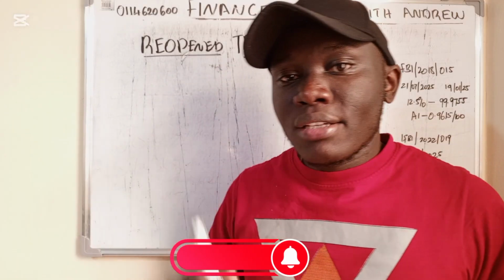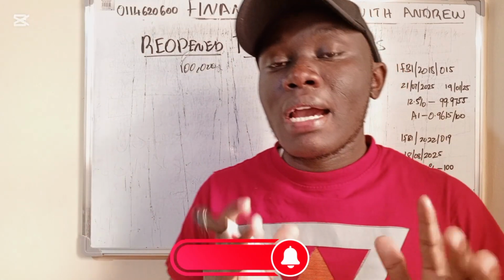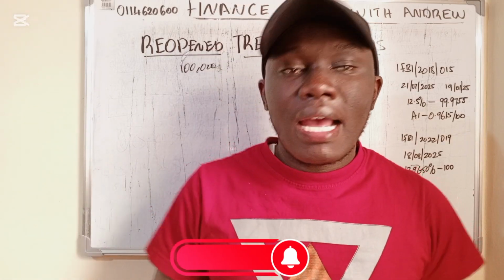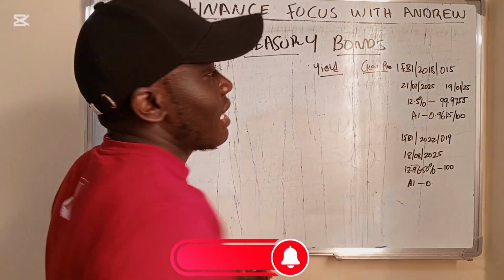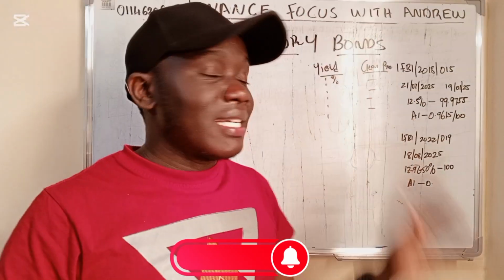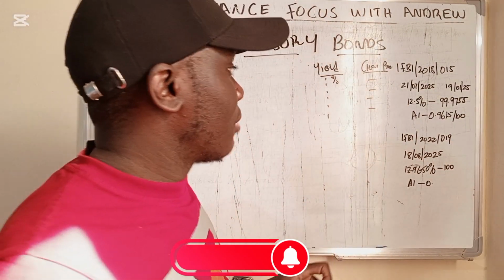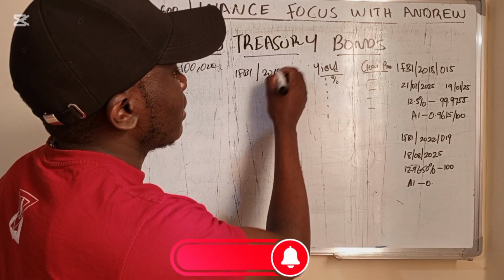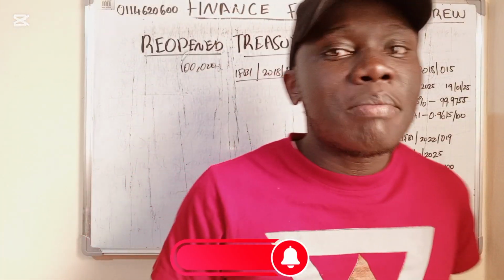Reopened Treasury Bonds: All You Need to Know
In this video, we dive into everything you need to know about Reopened Treasury Bonds! Whether you're a seasoned investor or a beginner, we'll break down the features, benefits, and how these bonds can fit into your investment strategy. From the bidding process to the interest rates, we've got you covered. Watch until the end for tips on how to make the most of your investment!